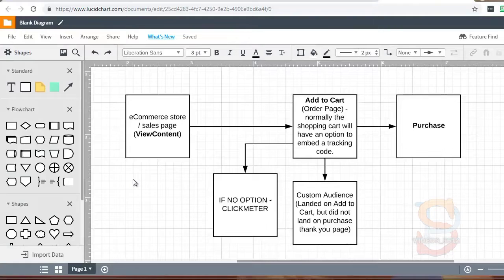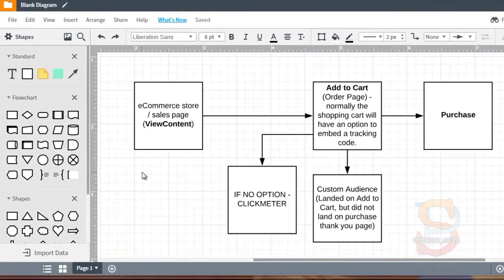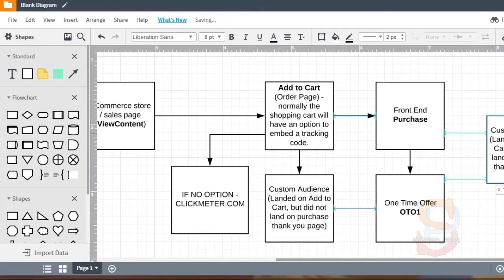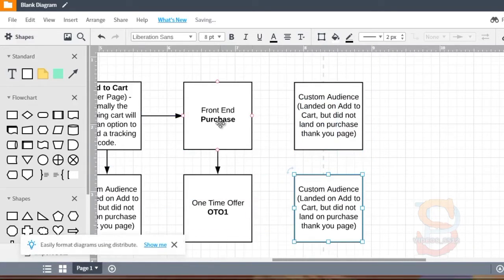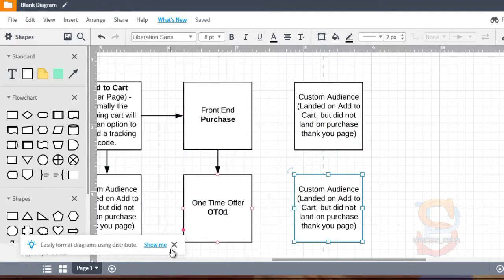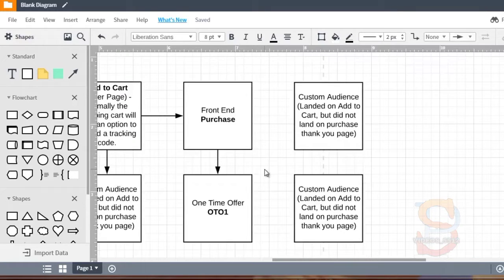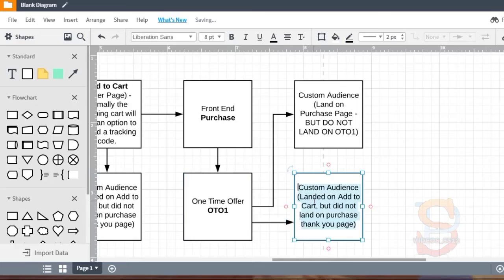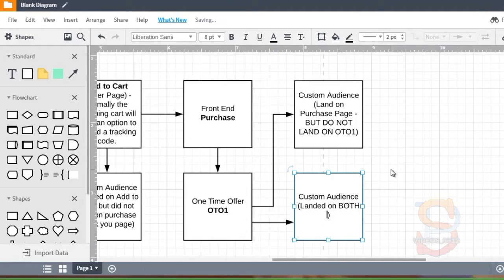FBTracking-PurchaseFunnel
Facebook Ad Tracking PLR